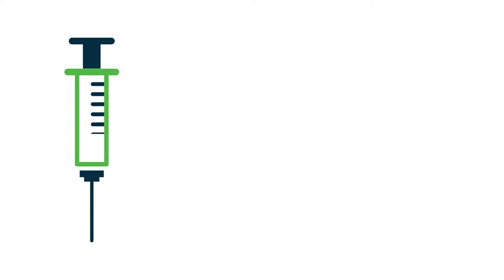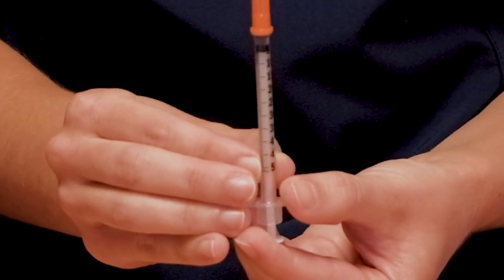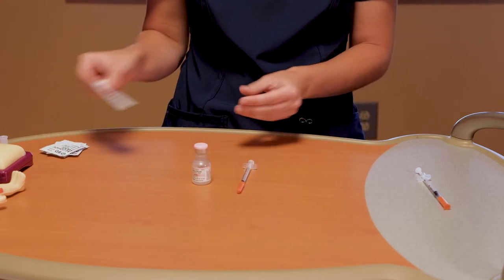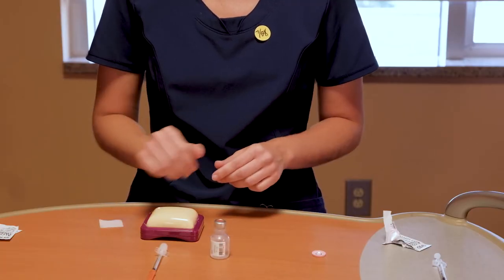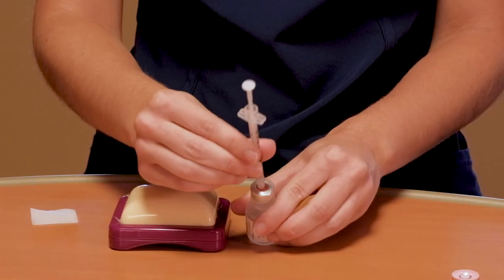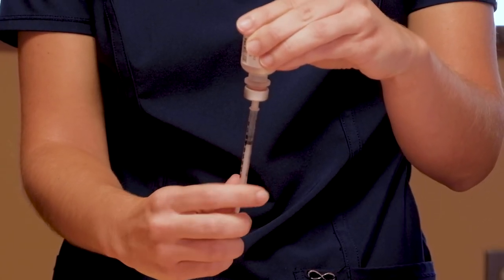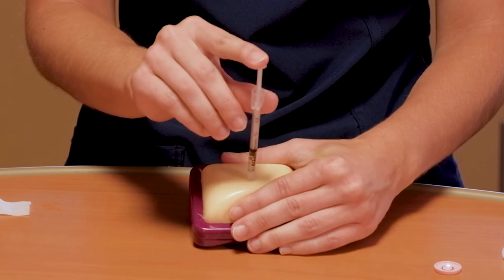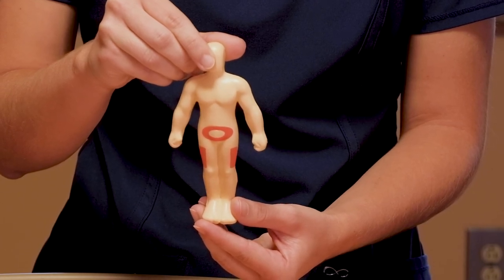Insulin Demonstration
Floyd Nurse Jolie Puckett demonstrates how to properly self-administer insulin.